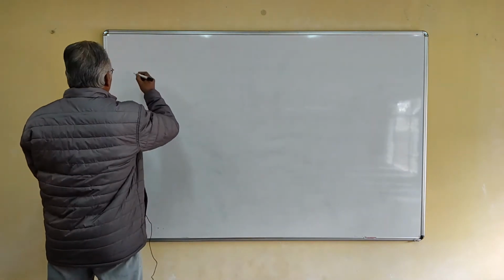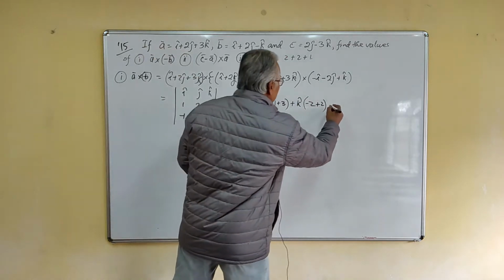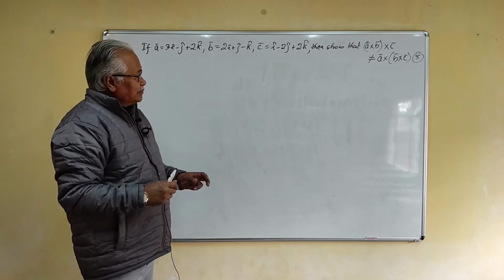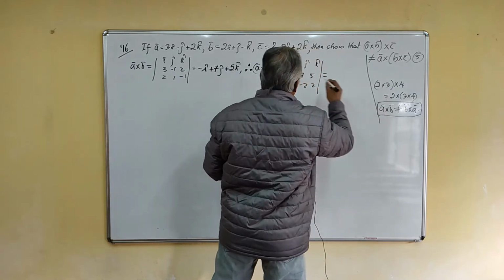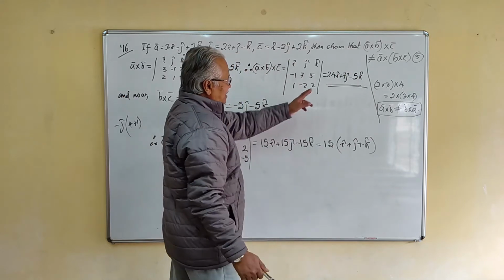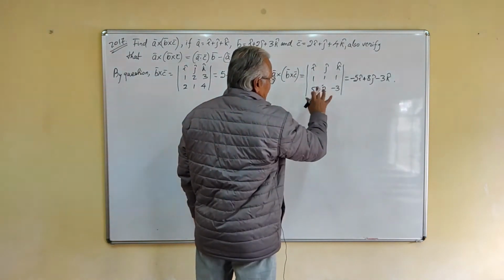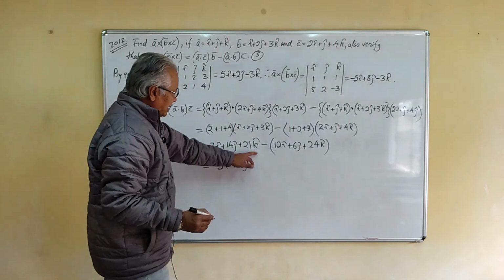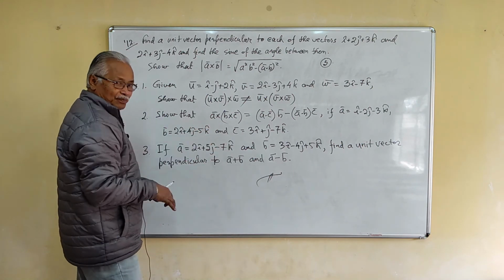Mathematics I (Problems on Vectors)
Mathematics I, Term I (AA/AUE), Jowai Polytechnic.
Part III on the topic of Vectors.